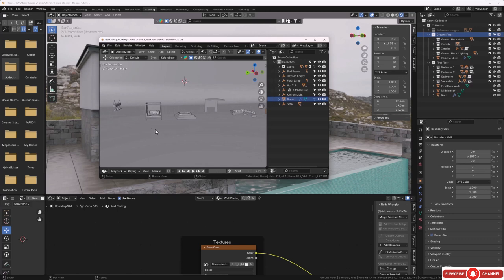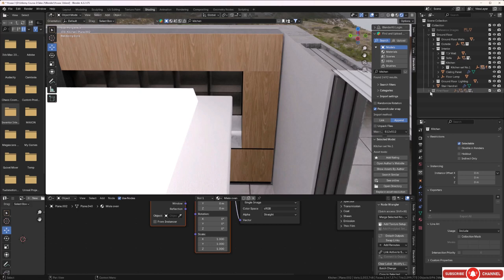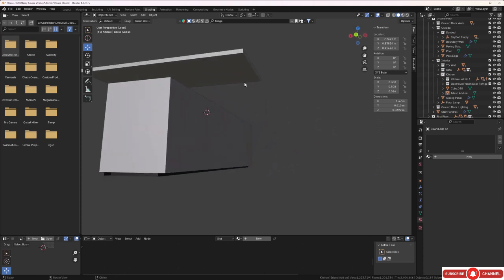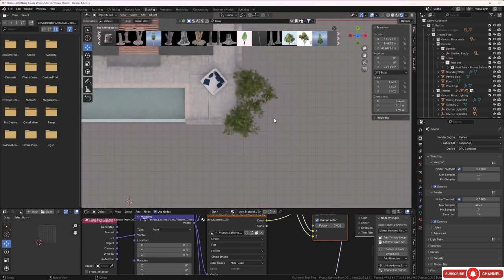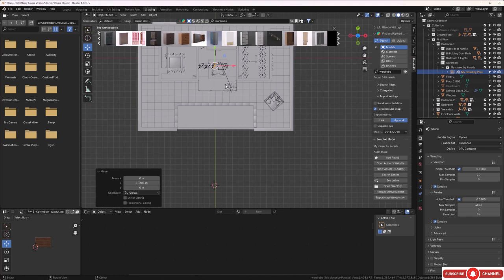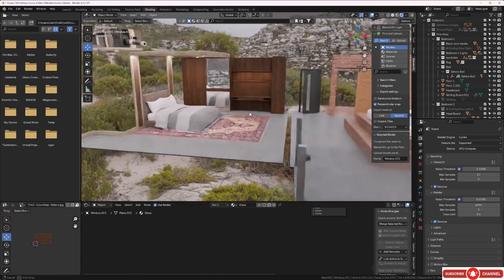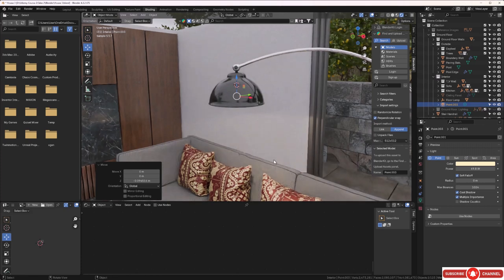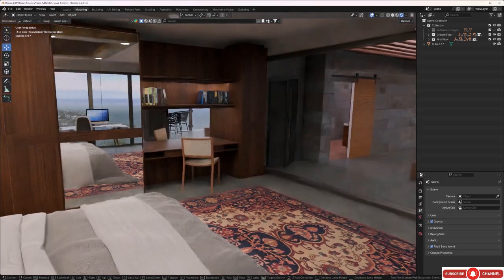Architectural Design Animation With Blender Importing Assets Kitchen Bath TV Floor Lamp Lighting